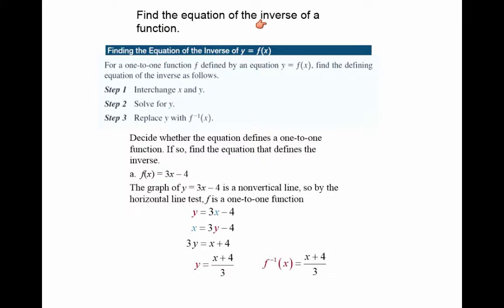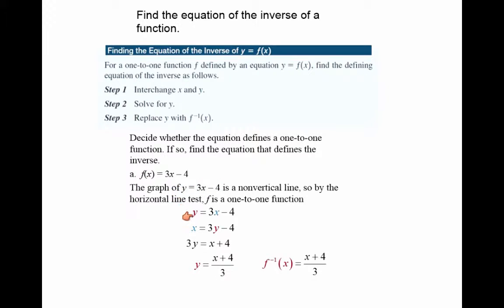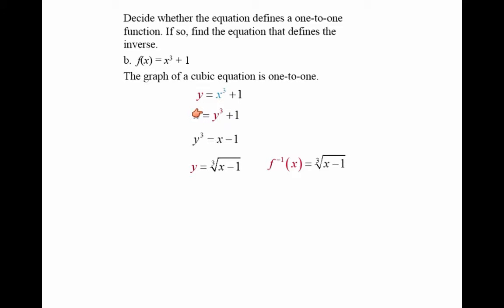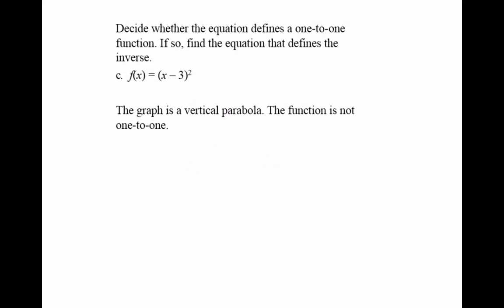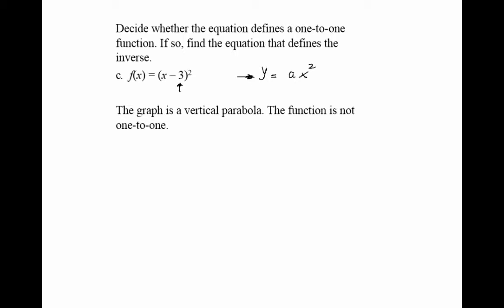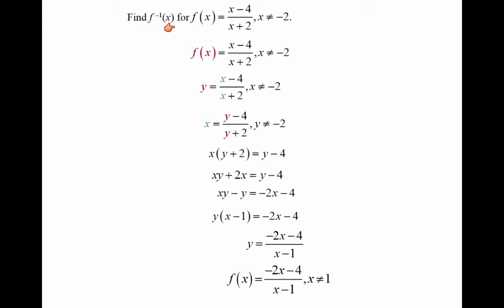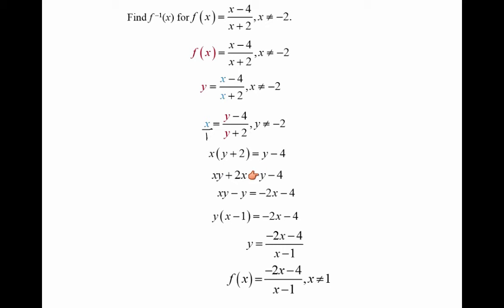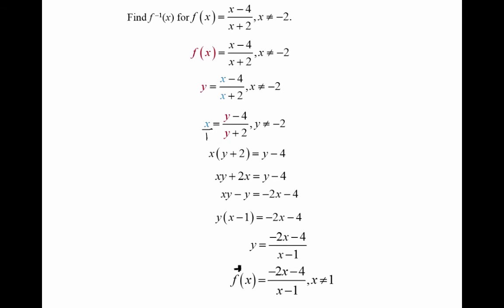Find the Equation of an Inverse Function